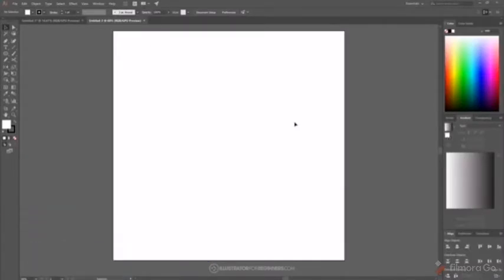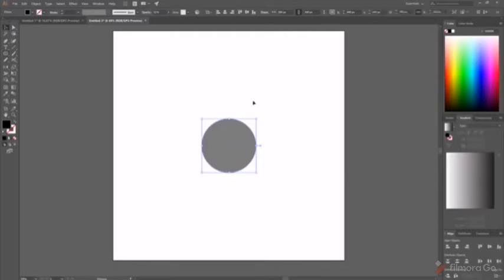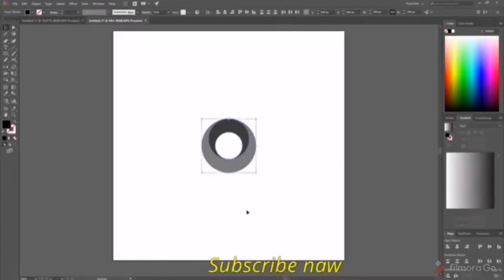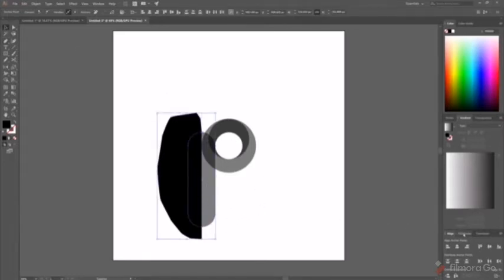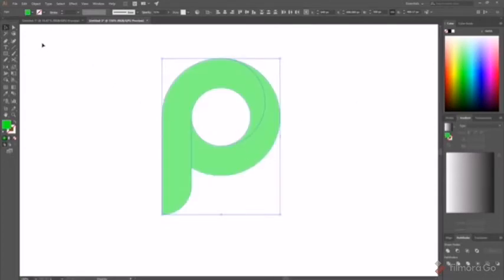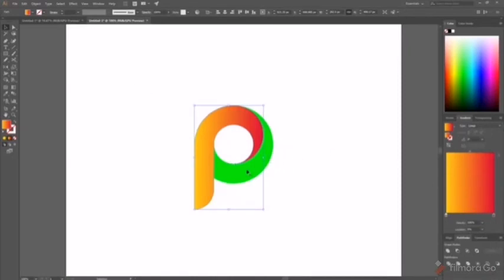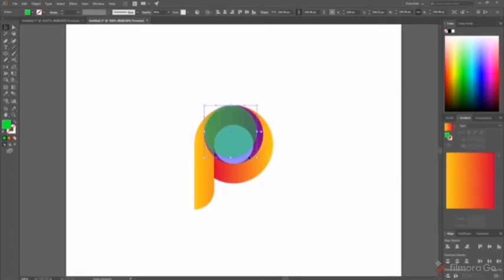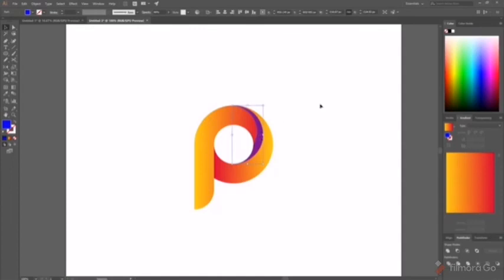How to make Logo with Simple design??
This video is Educational purposes only.

NOTED :
I DON'T TAKE ANY CREDIT OR I OWN ANY RIGHTS TO THE CONTENT MUSIC, IMAGE IN THIS VIDEO. SIMPLY I MADE FOR FUN & ENJOYMENT.

ALL CREDIT FOR THIS CONTENT, MUSIC, VIDEO CLIPS GOES TO THE OWNER/ARTIST AND THEIR RESPECTIVE RECORD LABELS.

I WILL REMOVE YOUR CONTENT AS SOON AS POSSIBLE.